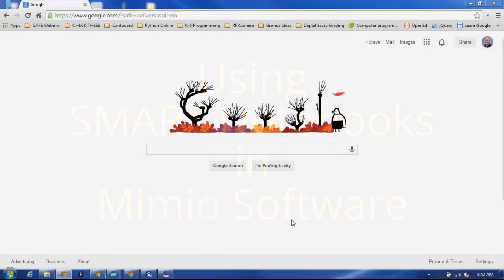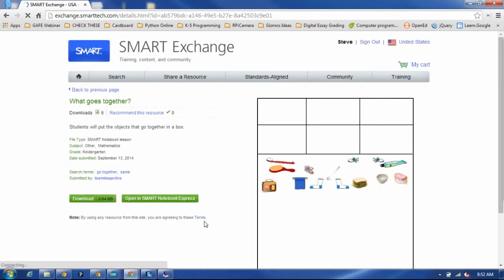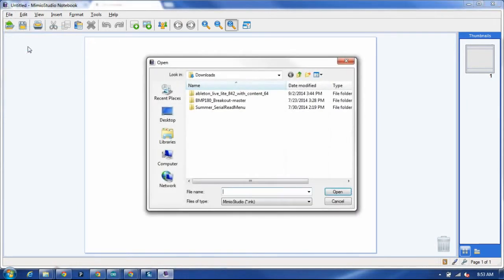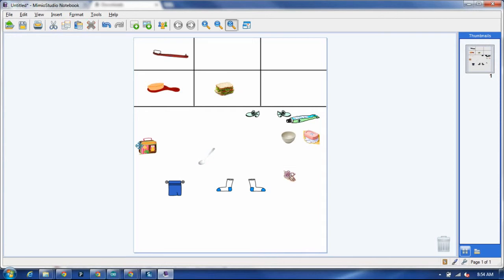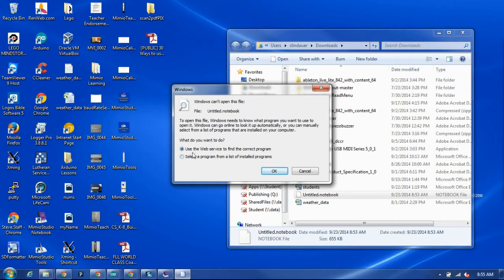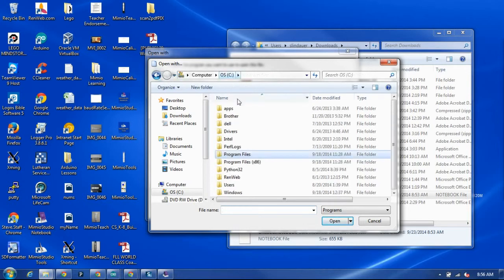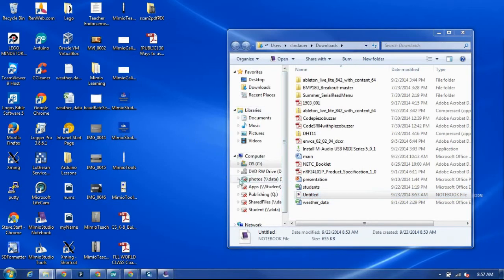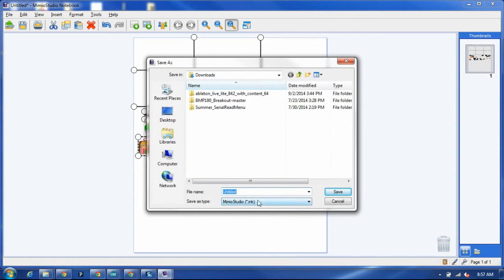SMART Notebooks in Mimio Software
Shows how to download from SMART Exchange, open the file with Mimio Notebook, and how to associate SMART notebooks with the Mimio software on your computer.